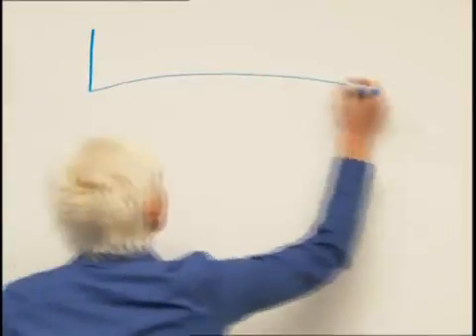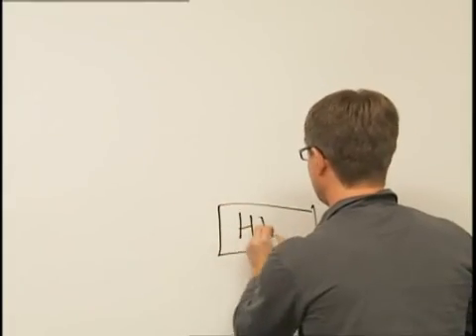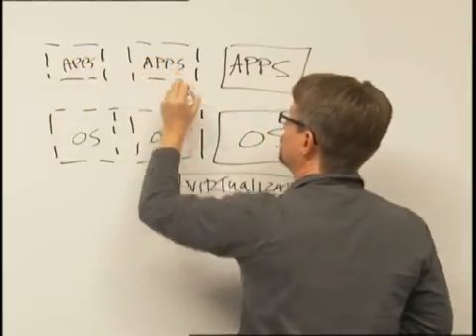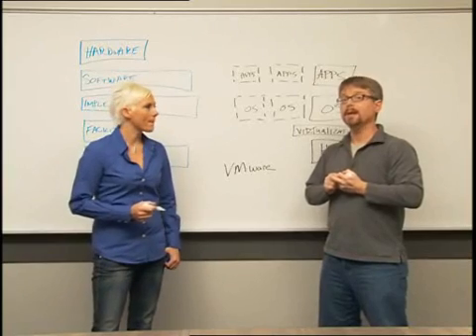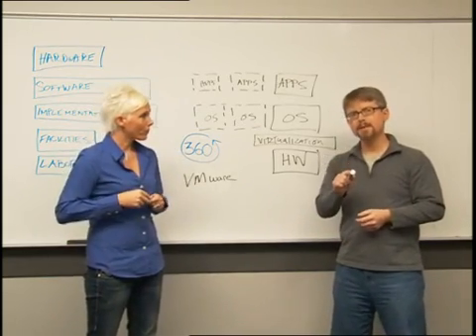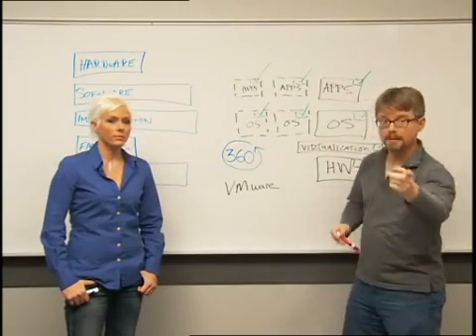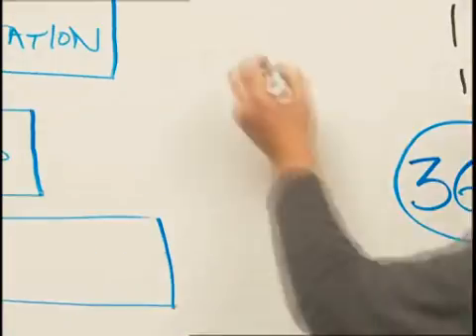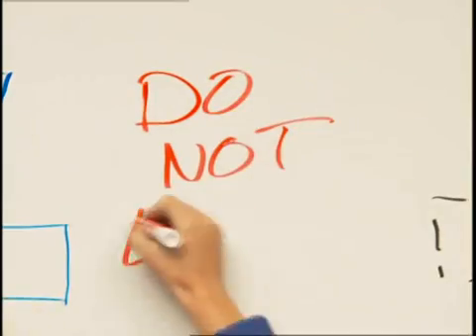Why Microsoft Virtualization?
Watch this whiteboard video on Microsoft's server virtualization.